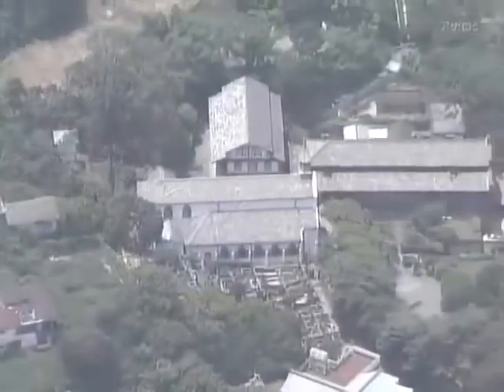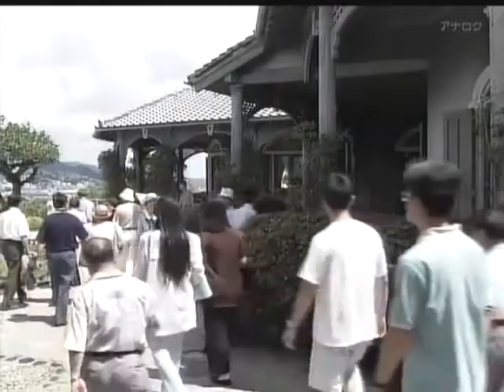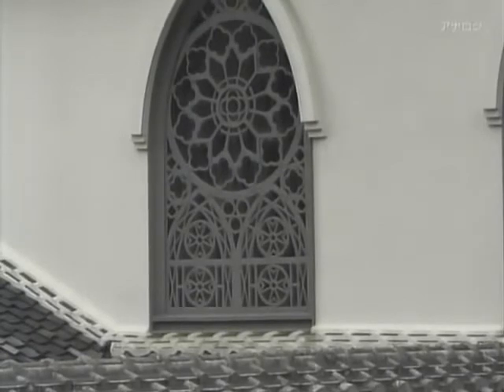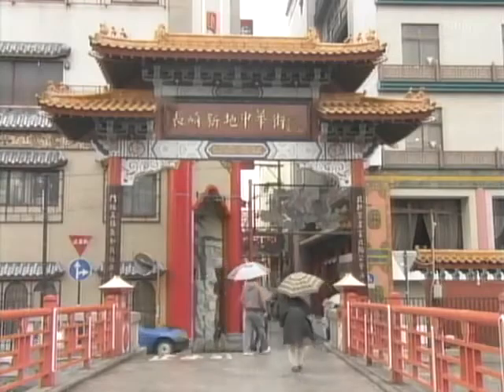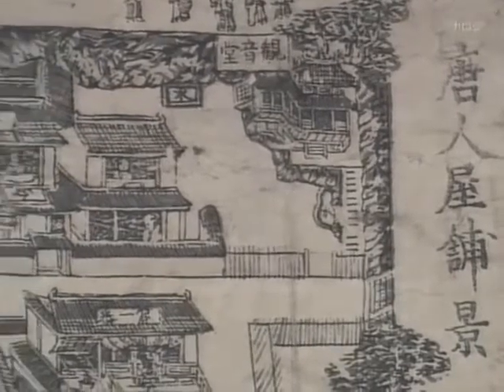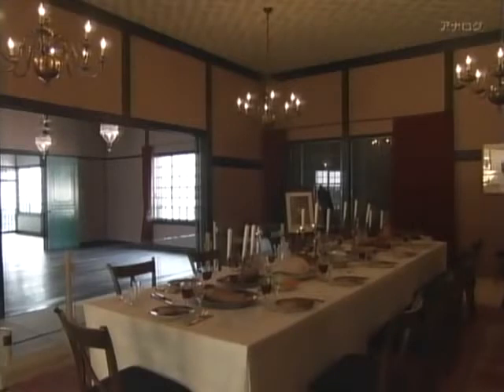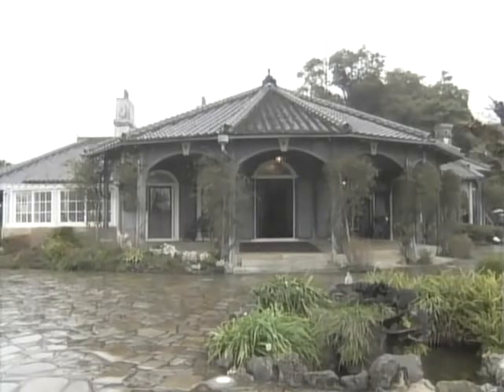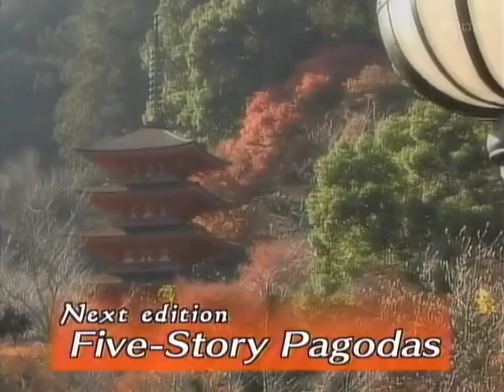NHK ~ Begin Japanology ~ Nagasaki